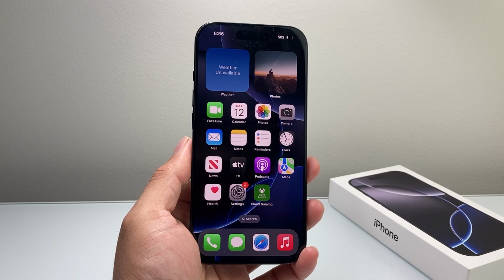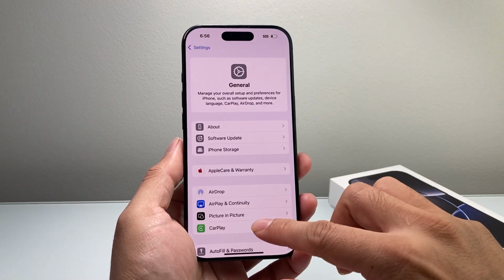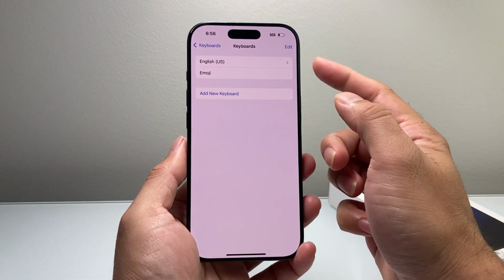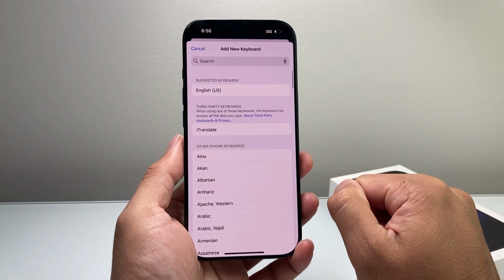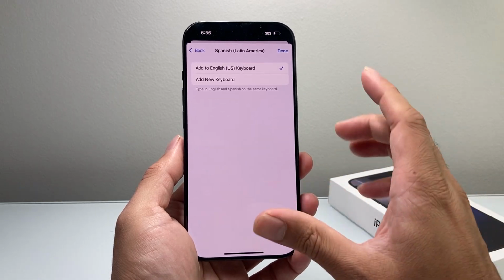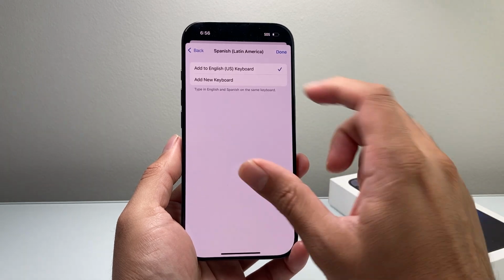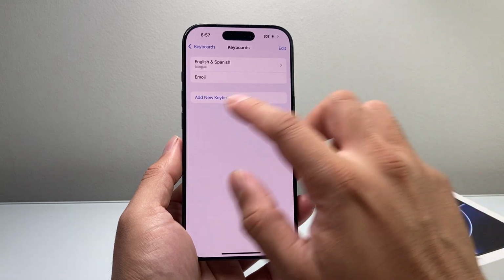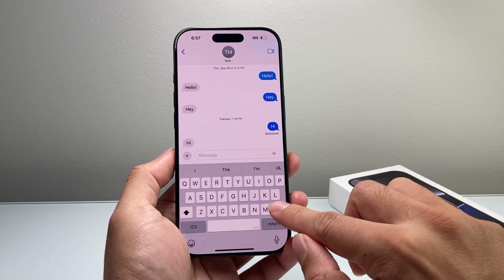How To Set Up Bilingual Keyboard on iPhone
In this tutorial I show you how to setup bilingual keyboard for 2 languages like English and Spanish or any other language you prefer on your iPhone keyboard.